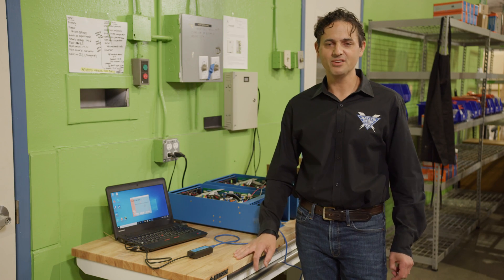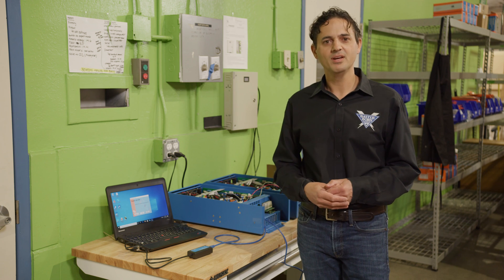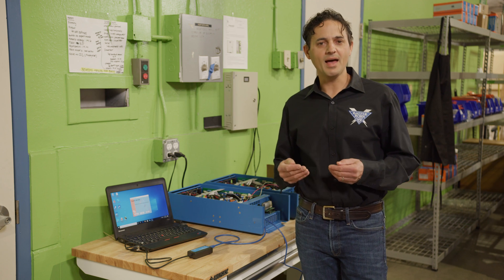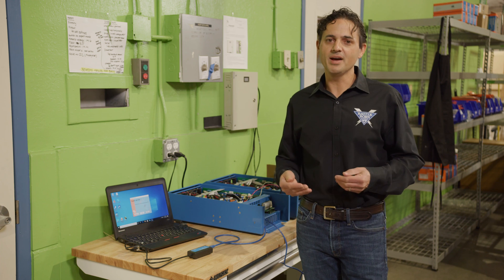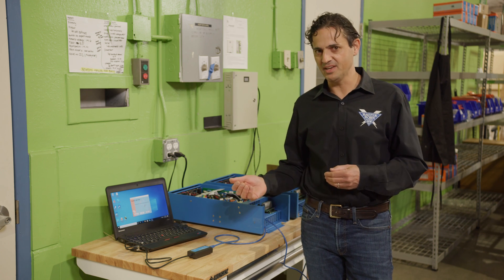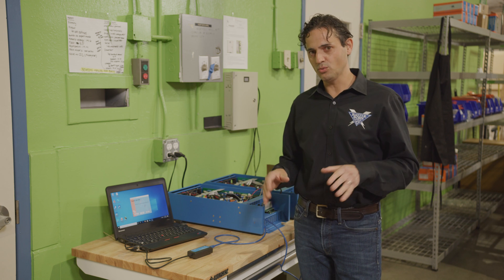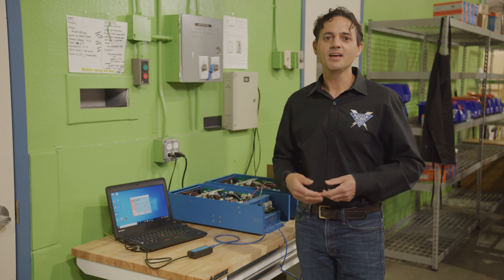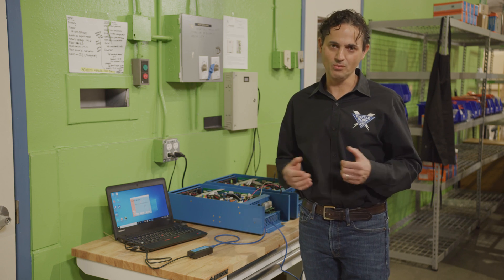FAQ: Using Victron Multiplus in Parallel or Split Phase l Battle Born Batteries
Here at Battle Born Batteries, we get a lot of questions about how our batteries work with different components. In this new FAQ video, our CEO Denis demonstrates how to use a Victron Multiplus in different phases such as parallel or split.